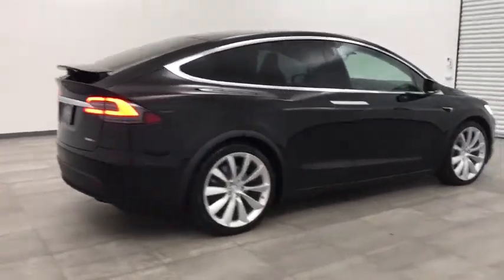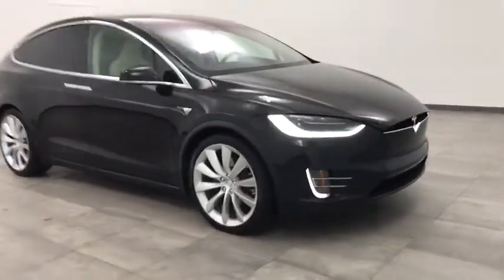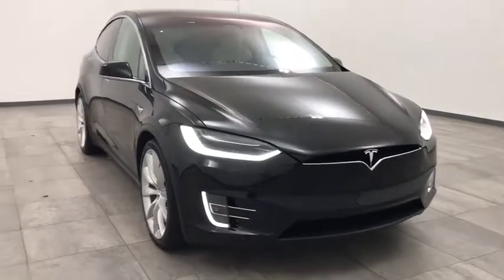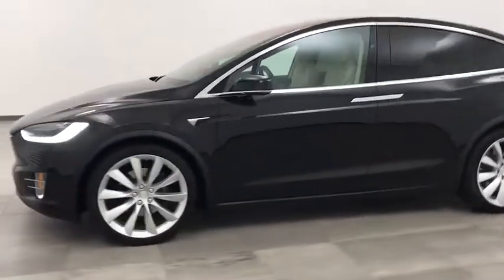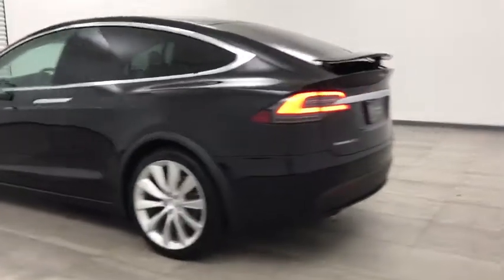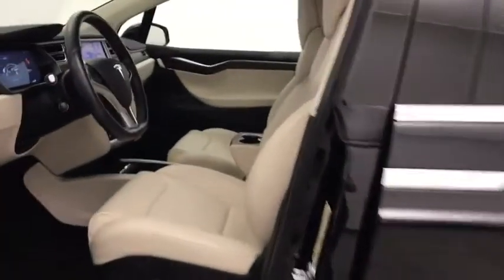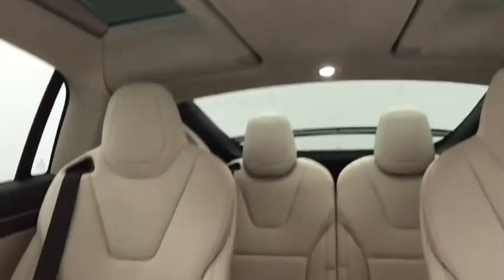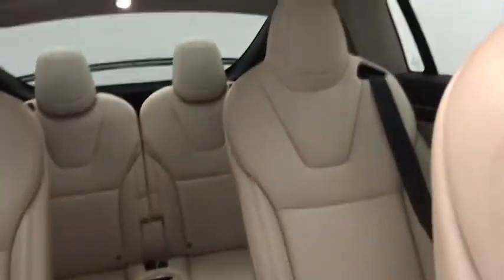2017 Tesla Model X Walk-Around Rockville Centre, Nassau, Long Island, New York, Queens, NY P1043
2017 Tesla Model X Walk-Around

This 2017 Tesla Model X is equipped with luxury car-level features. .* Stop By Today *Test drive this must-see, must-drive, must-own beauty today at Mercedes Benz of Rockville Centre, 650 Sunrise Highway, Rockville Center, NY 11570.*Full Documentation!*Click on the Auto iPacket link for Vehicle Window Sticker and other documents.